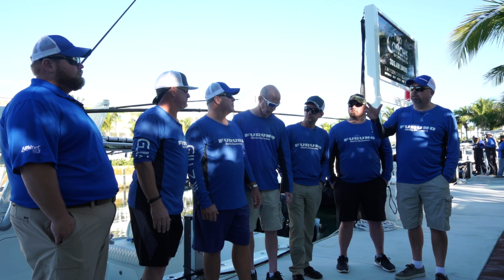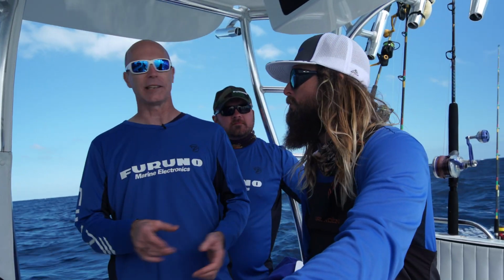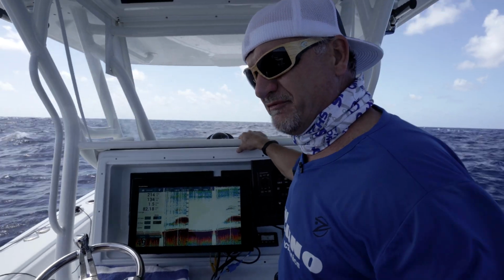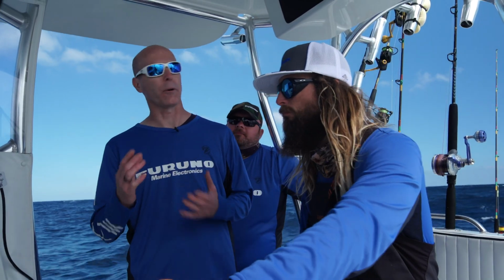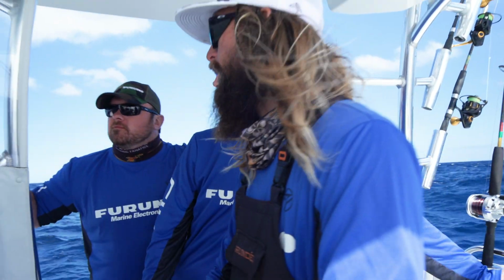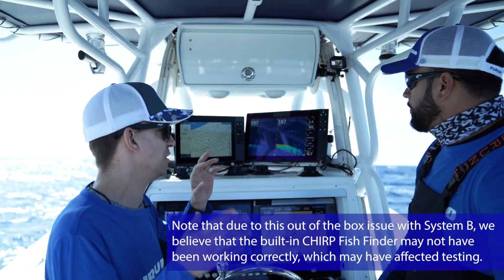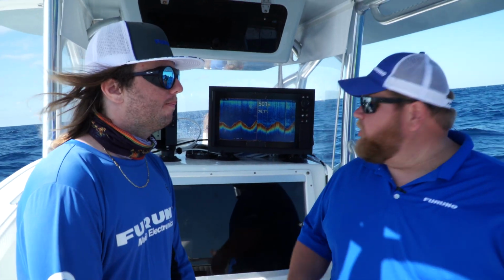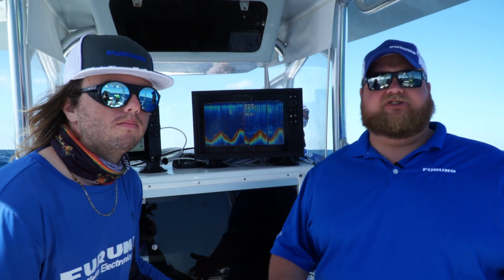EP15 Top 4 Marine Fish Finder Comparison 2020 (Subscribe for Full Series)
The top 4 Marine Fish Finder Systems Comparison 2020 with Internal CHIRP fishfinder. Fishing is a pastime, a passion, and sometimes a profession. Finding fish can seem impossible at times, but with a good Fish Finder, you increase your odds. Most MFDs come with an internal built-in Fish Finder and all four of the systems we test have internal 1kW CHIRP Fish Finders. The question is, how well do they all compare and which systems have the features that you need the most?

In part 1 of our Fish Finder comparison, we take a look at how each of the units performs in deep water. We run all four boats out to the Marathon Hump, where we have water going from 500 feet to over 1,000 feet. We look at each system to see how well they can see thermoclines, bait, fish, and seafloor bottom.

Starring
Jeff Kauzlaric – Furuno Producer / Host
Eric Kunz – Furuno Senior Product Manager
Tim Moore –  General Manager Furuno East Coast
Matt Bray – Furuno SE Regional Sales
Clayton Paddison – Furuno Technical Support
Braden Shoemaker – Furuno SE Regional Sales

Two Conchs Sportfishing
Captain Jack Carlson
Captain Mike Macko
Captain Manny Souza
Captain Cameron Null